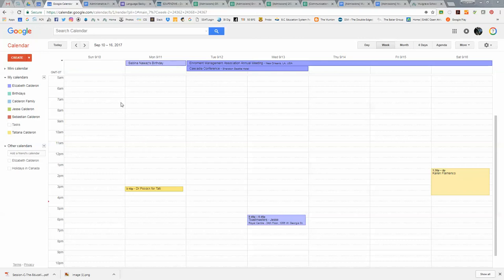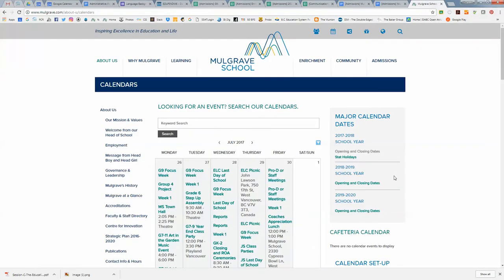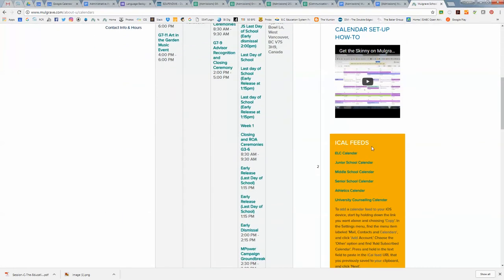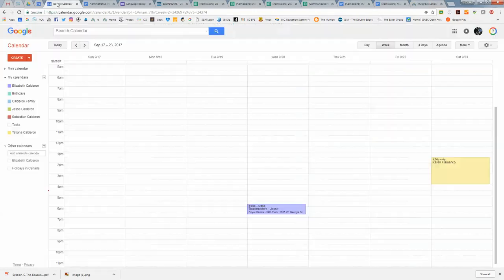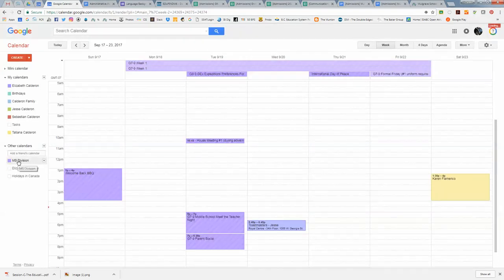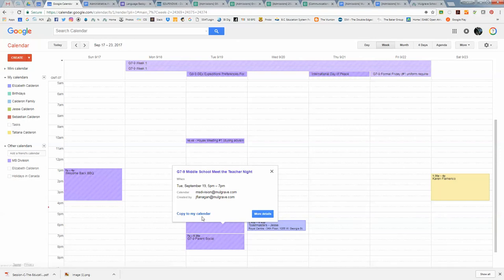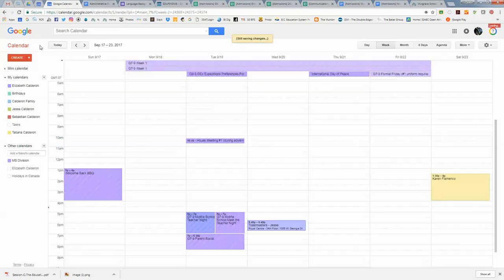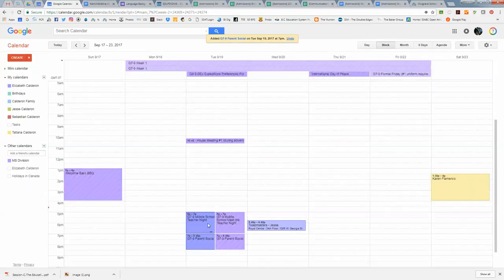Get the Skinny on Mulgrave Calendars V2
An updated version that shows you how to add the iCal feeds for all of our divisional calendars to your personal calendar. It includes how to overlay divisional calendars and copy individual events to your personal calendar.